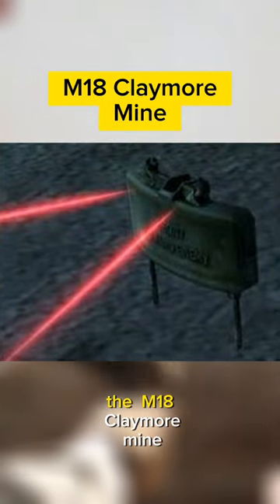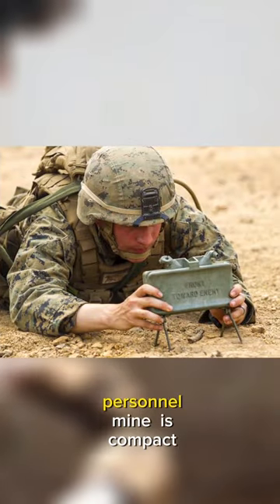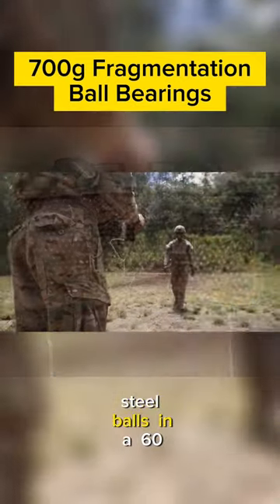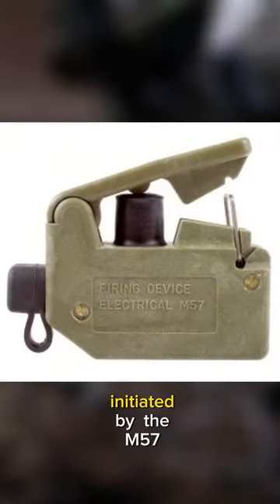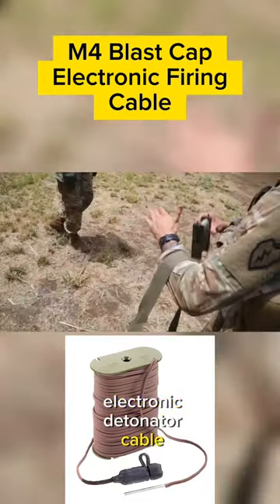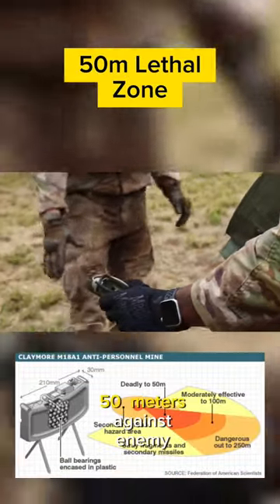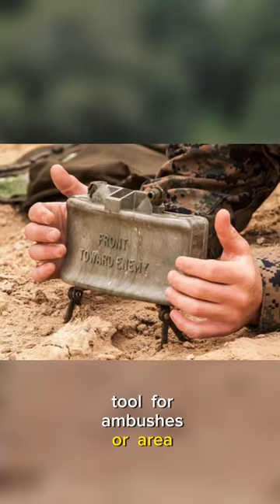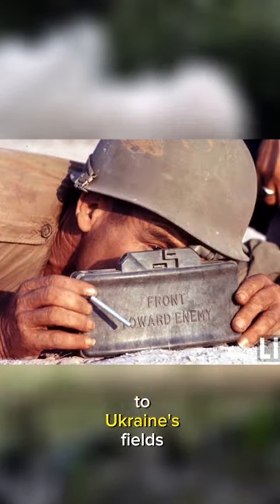Claymore Anti-Personnel Mine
M18A1 Claymore mine